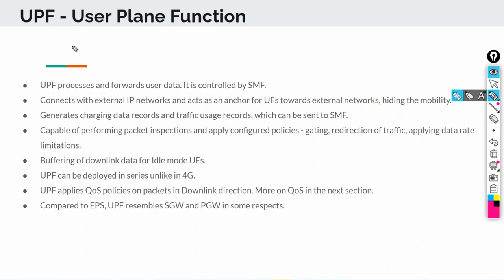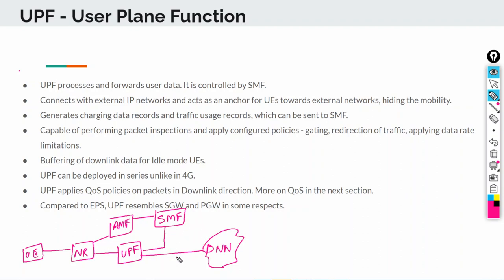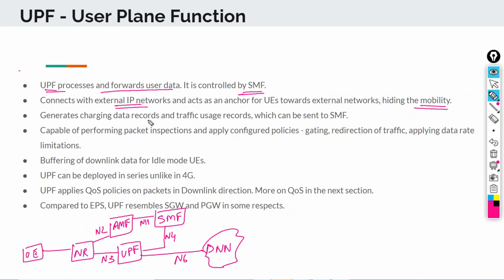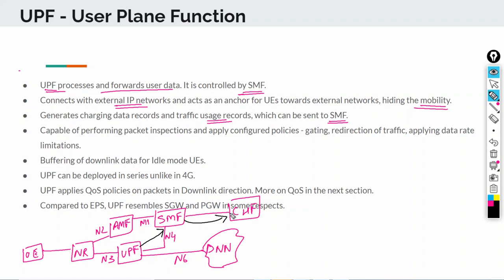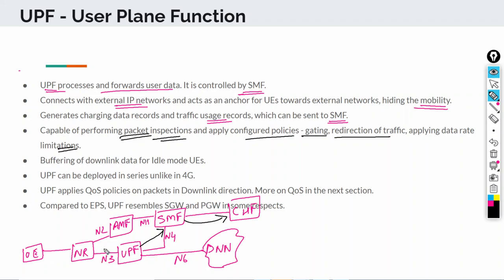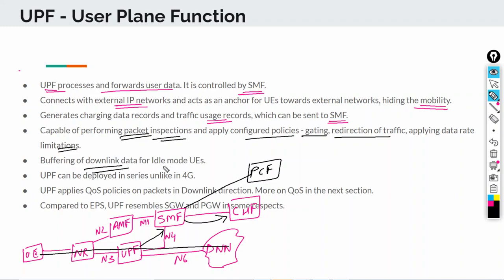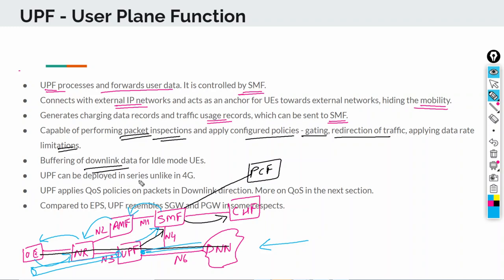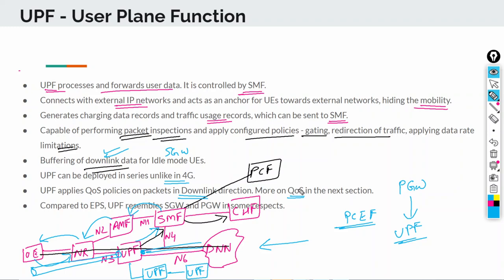User Plane Function - UPF in 5G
In this video, we look at the 5G UPF.

This video is from my Course on 5G.

Other best selling courses:

4G - 4G LTE Evolved Packet Core (EPC) - Concepts and call flows